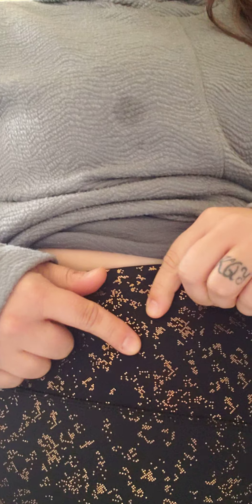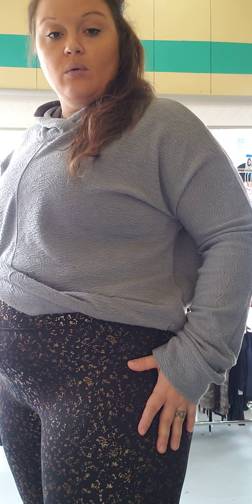Black Rose Gold Flake LightnTight Leggings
DETAILS:

Black Rose Gold LightnTight Leggings 14-16 XXL